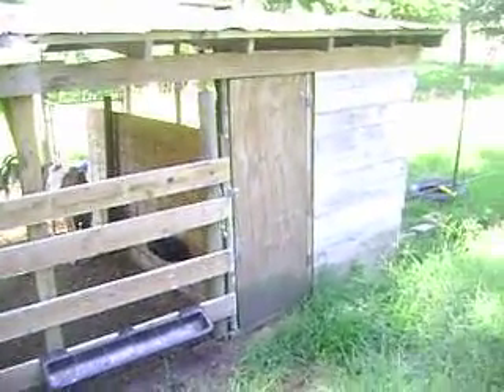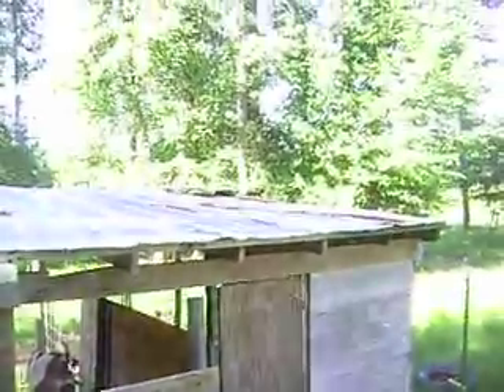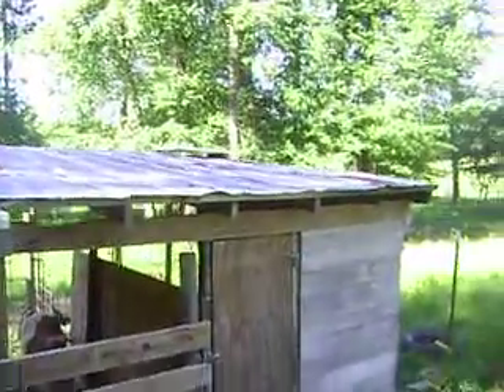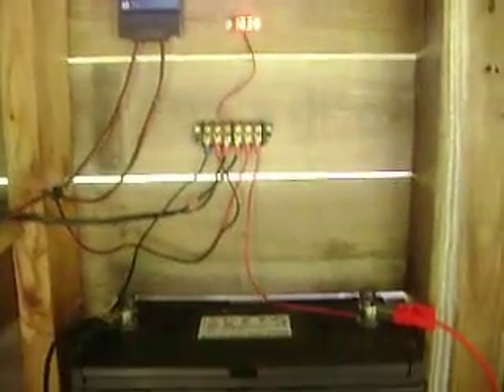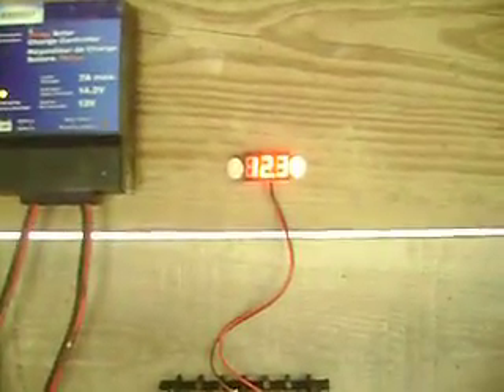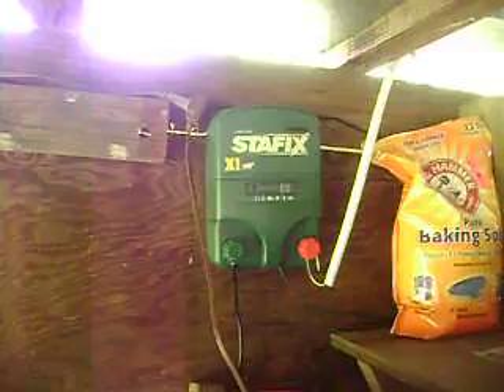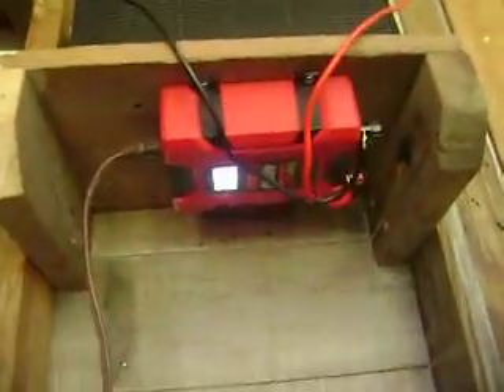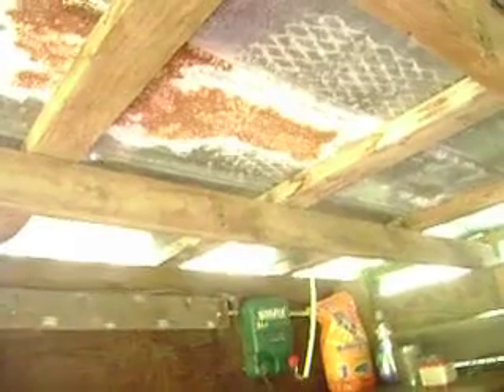Small DIY Solar Power System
This is a small solar power system to power a fan, light and electric fence controller.